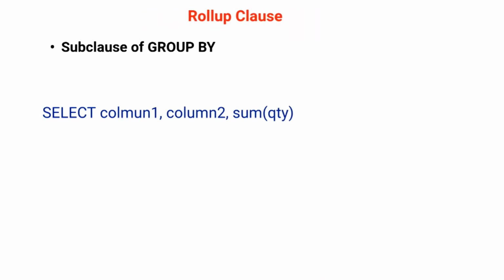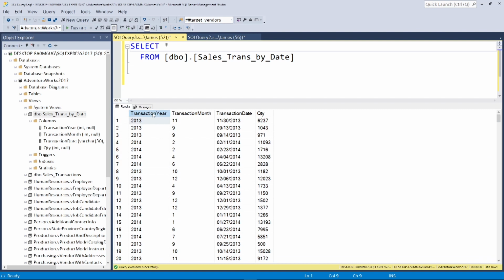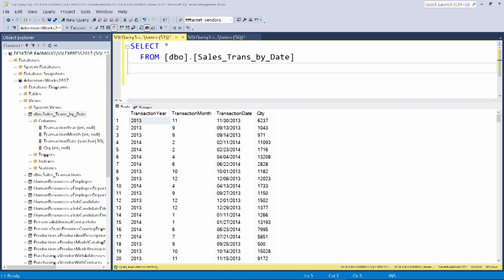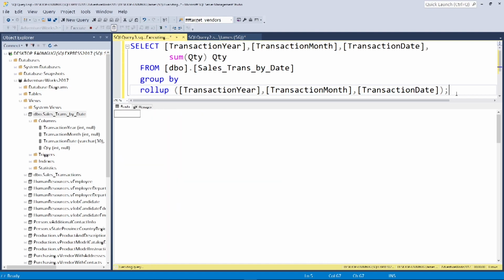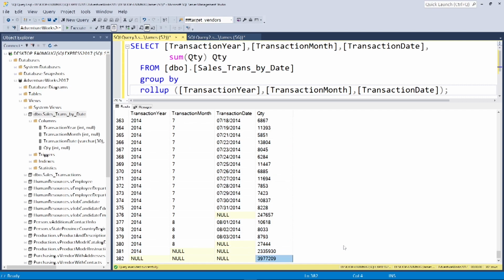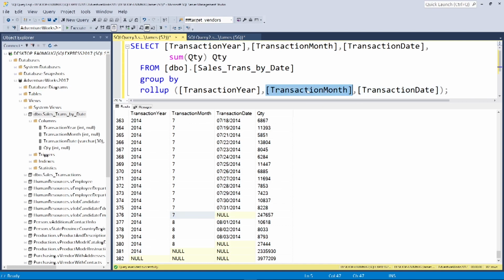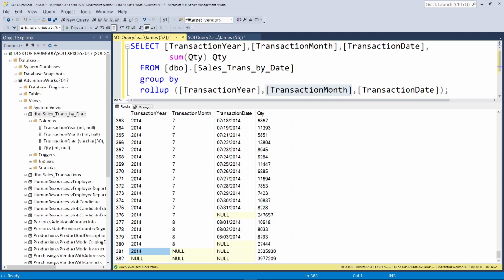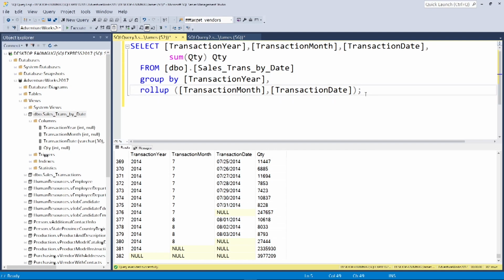SubTotals with SQL using ROLLUP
Demonstration of the group by subclause rollup.